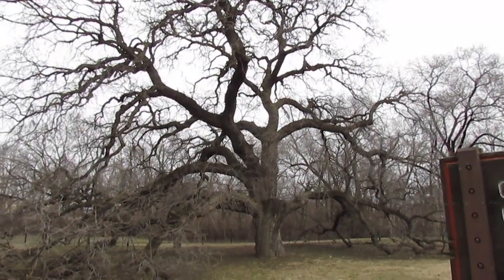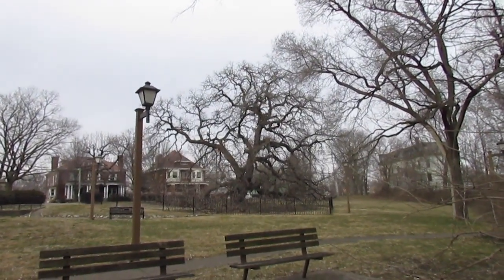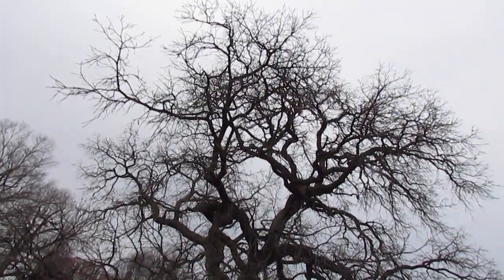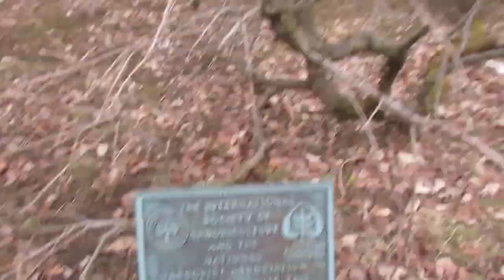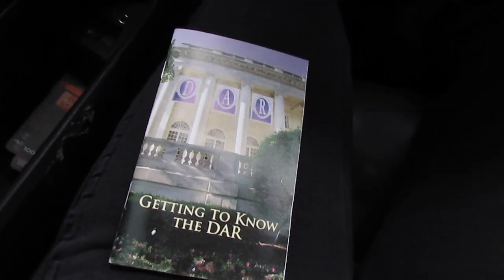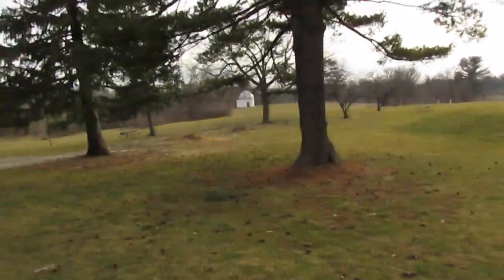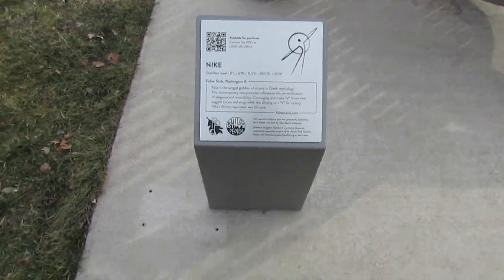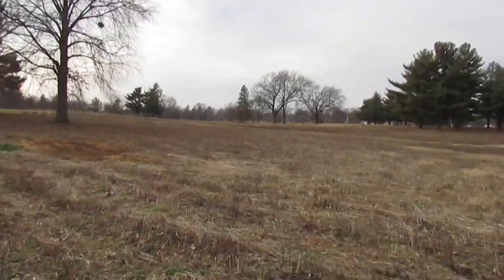Finding Things in Illinois: Giant Oak Park and Donovan Park